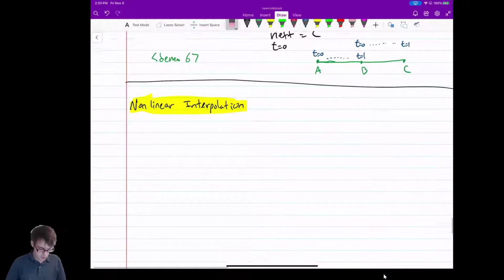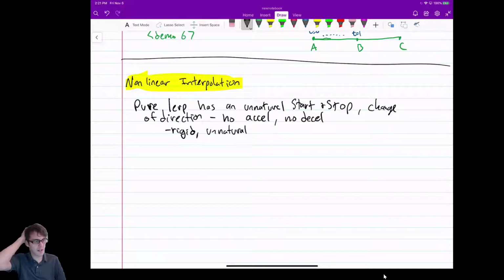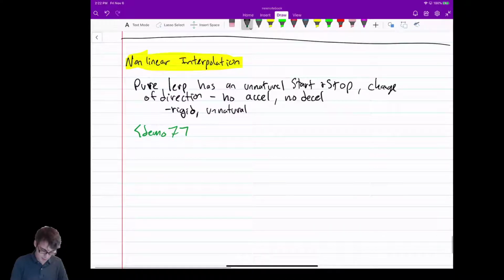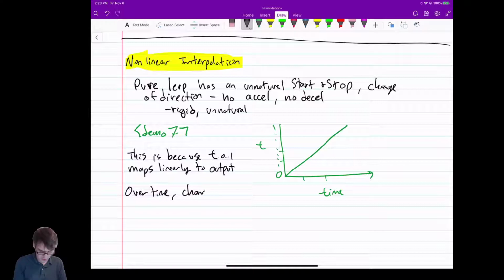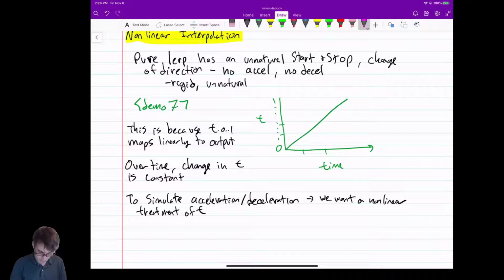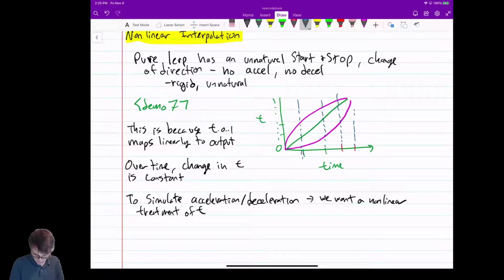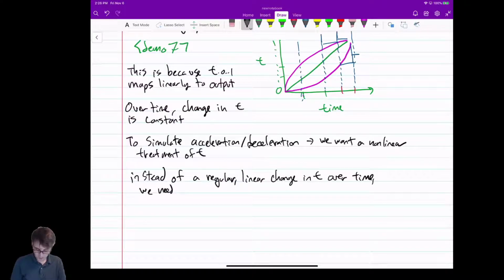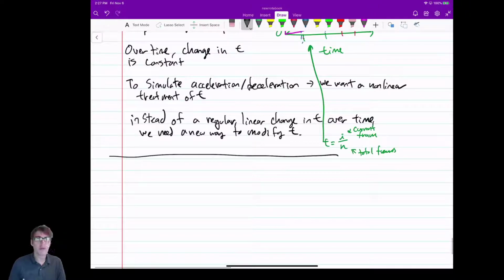(Unit 8) Animation 8: Non-linear Interpolation